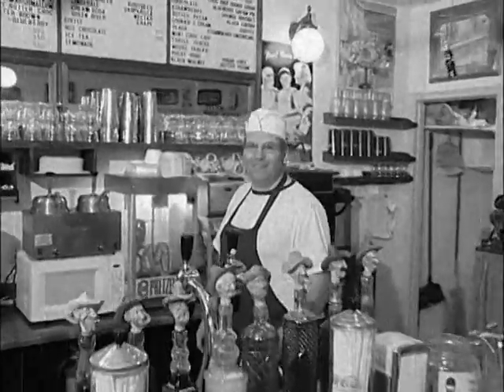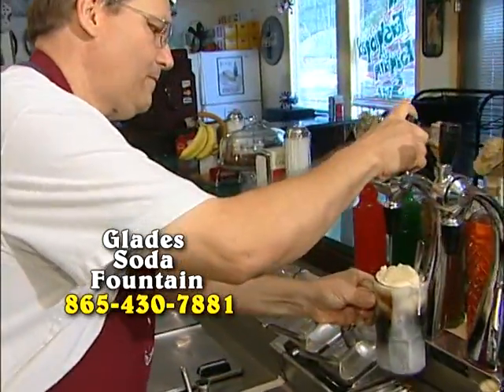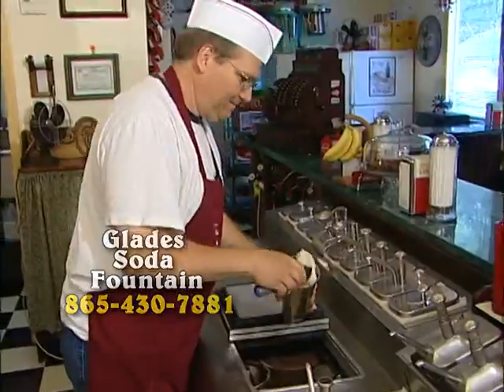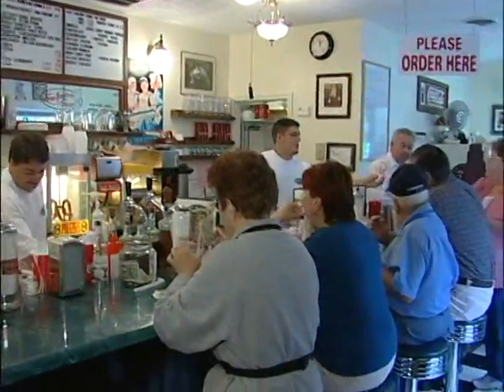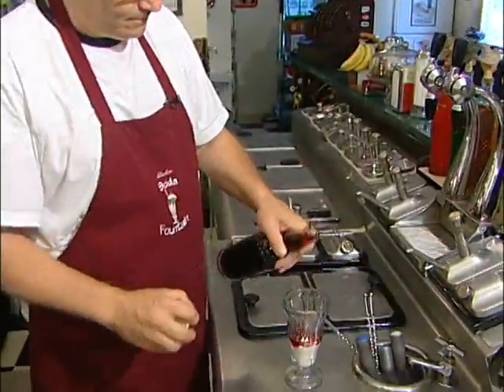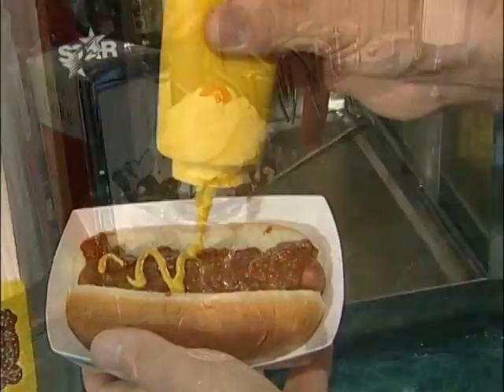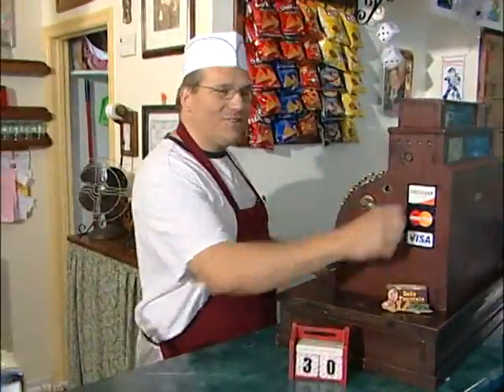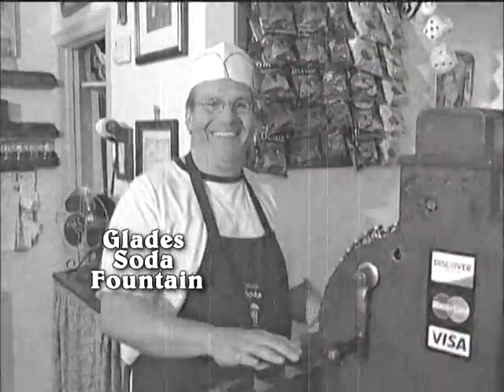Glades Soda Fountain 2012 rev